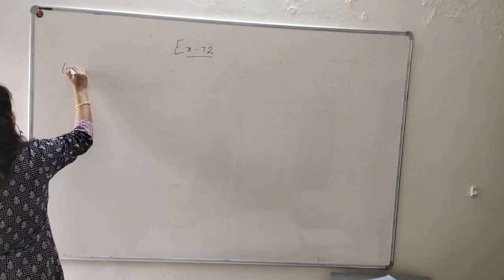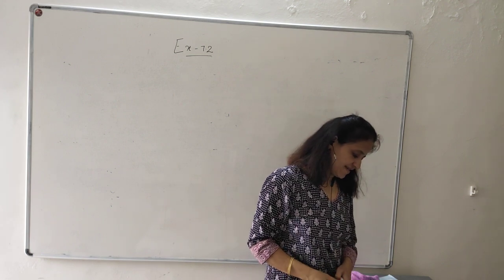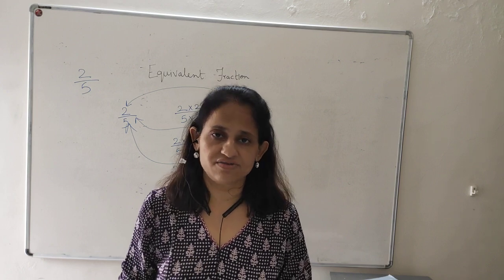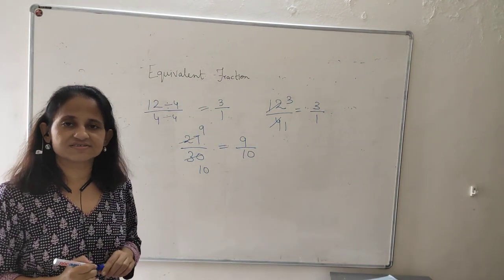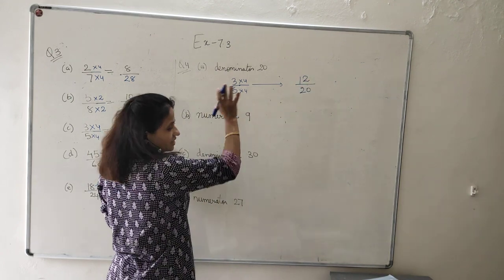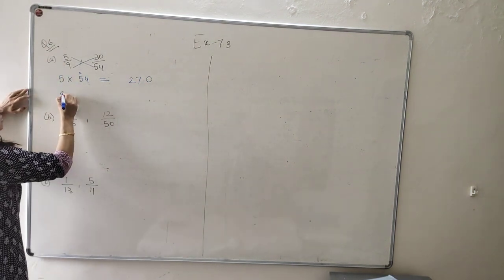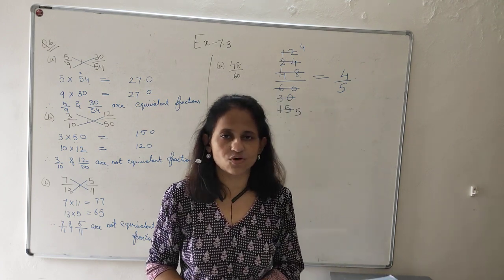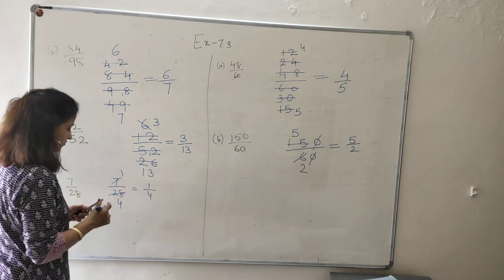FORM 6| MATHEMATICS| FRACTIONS (PART 2)| SHIVANI AHUJA